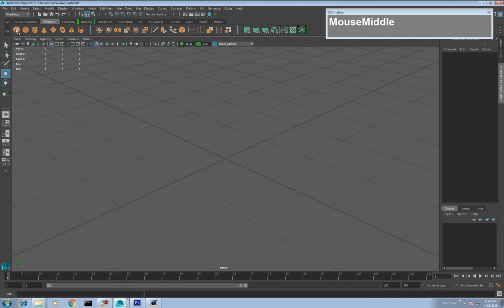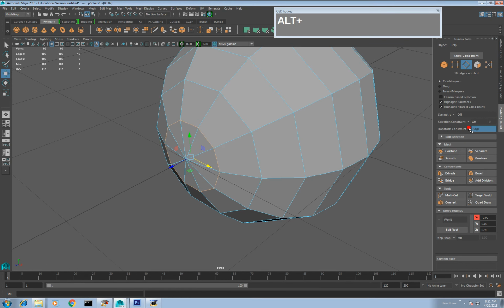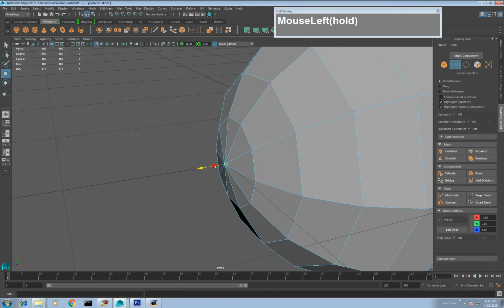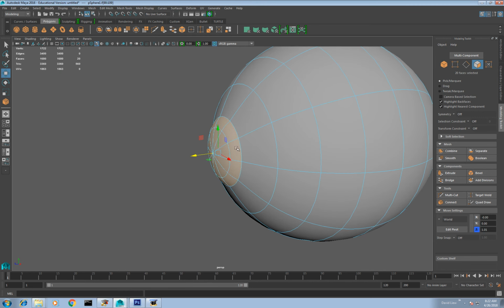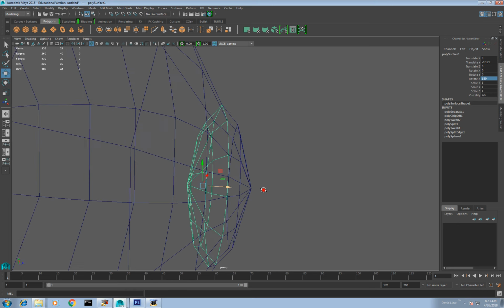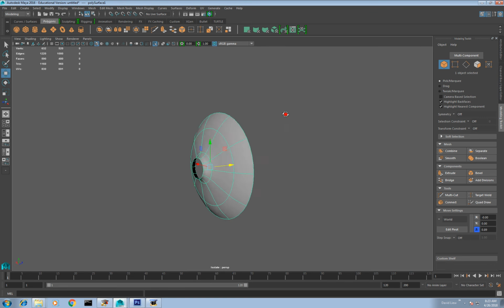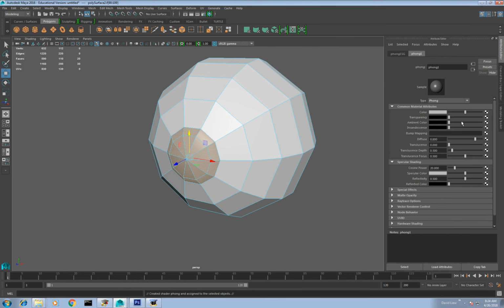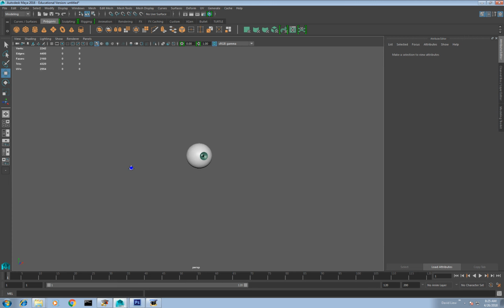Eyeball Modeling with Maya 2016 - Demo by Mr. David